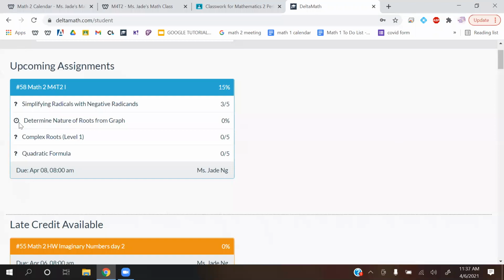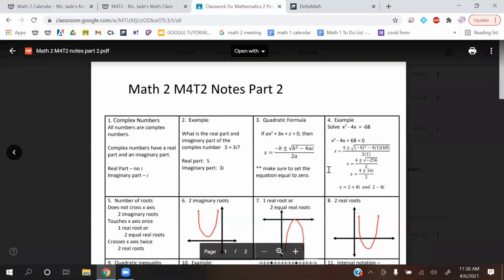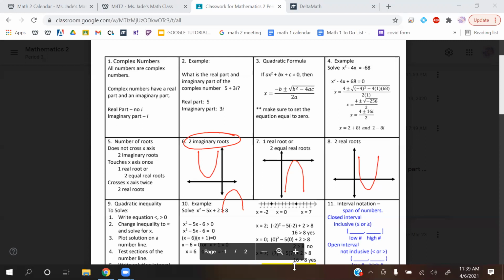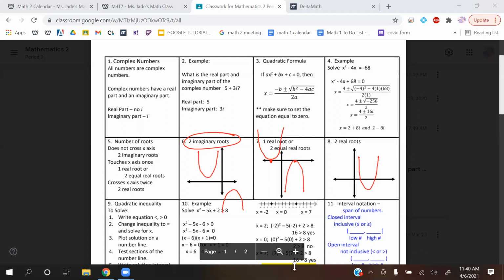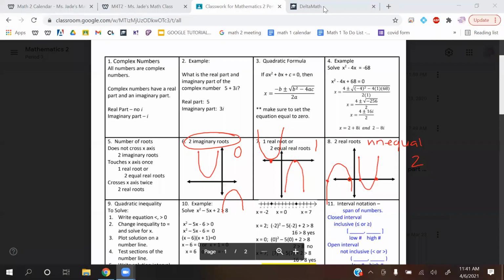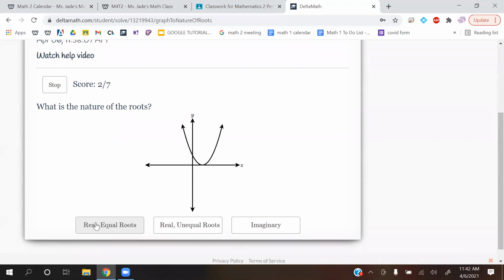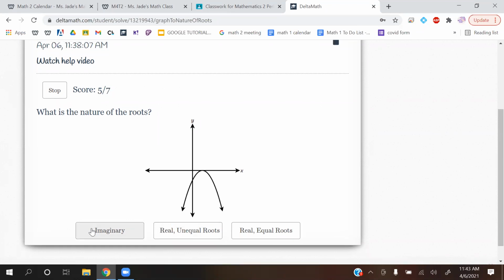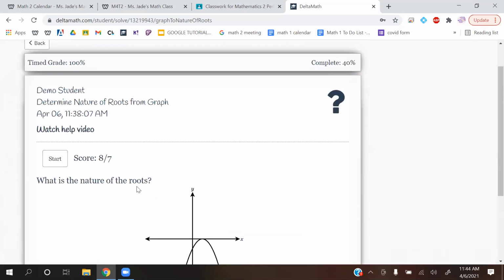M4T2 I: Determine Nature of Roots from Graph